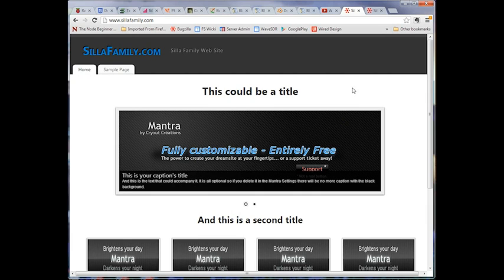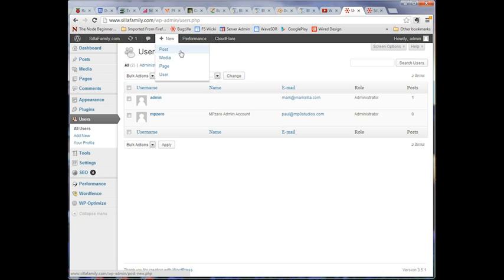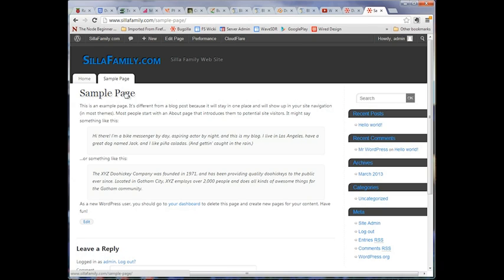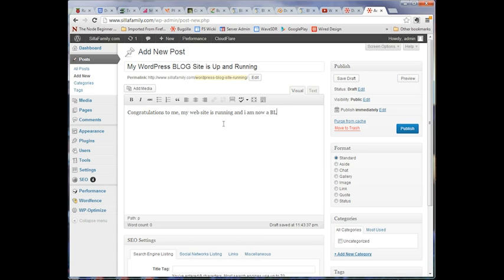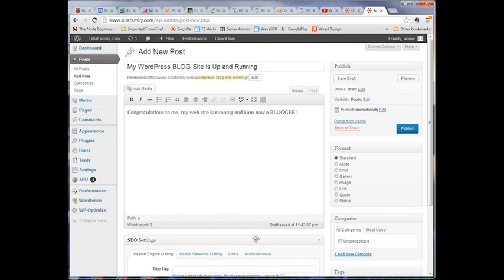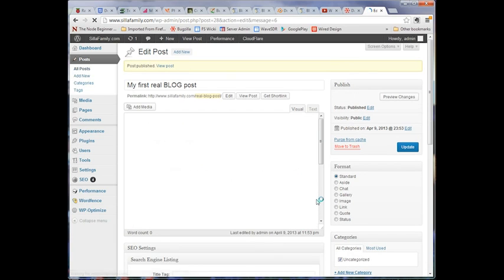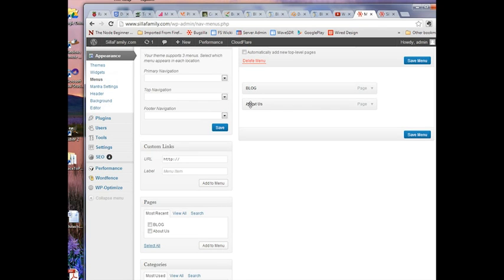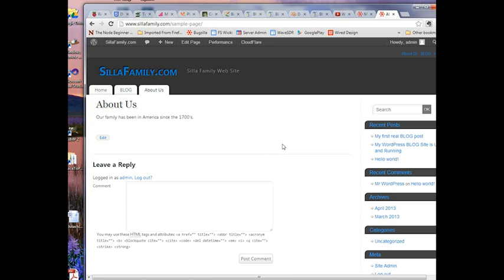WordPress Tutorial Part 1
The first in a 3 part video series covering basic content creation and Mantra theme customization for WordPress Web sites.  Part 1 covers administrative login and post and page creation.  Part 2 covers incorporating images (media) in posts and pages, as well as WordPress widgets.  Part 3 covers Mantra 'Presentation Page' and an overview of the Mantra theme customization options.  In these three videos, there's still just enough info to get you started, but hopefully it will help.